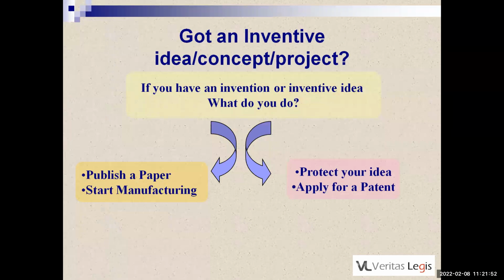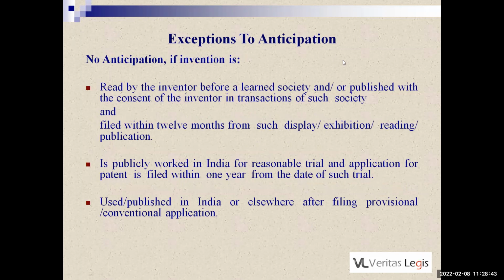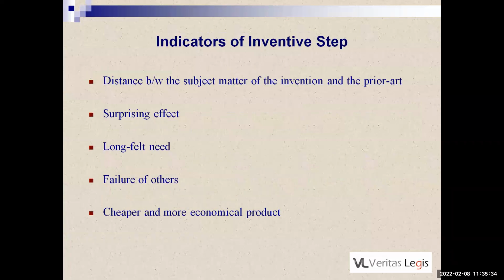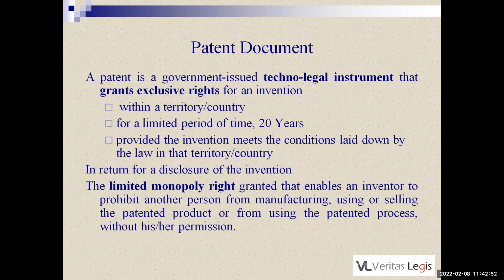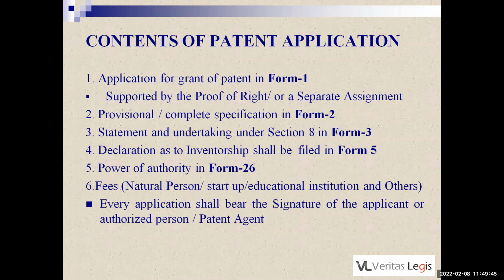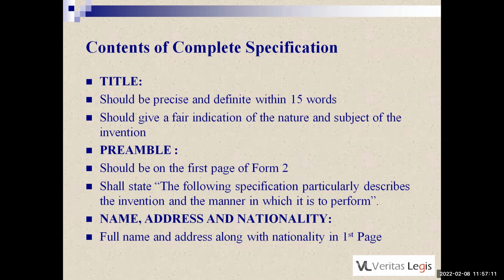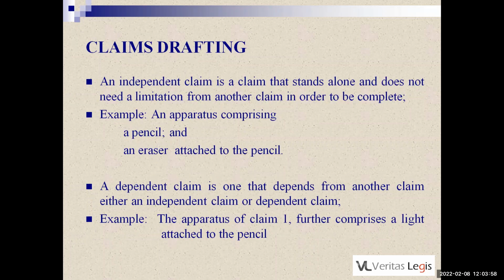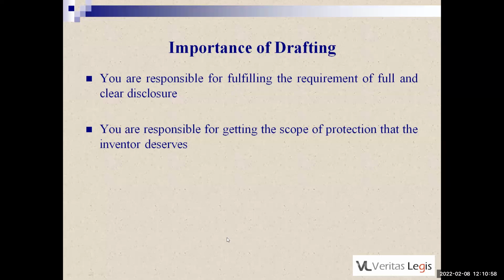Patent: Its Importance and Filling Procedure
Topic: Patent: Its Importance and Filling Procedure
Activity Date and Time: 8TH FEBRUARY, 2022, 11:00AM-12:00PM

The Institution’s Innovation Council in collaboration with DSW office, YMCA of the University has organized seminar on “Patent: Its Importance and Filing Procedure” for students of JCBUST. This event was organized to create awareness about IPRs, especially patents and trademarks rights among students and faculty members of JCBUST and to guide researchers/inventors in respect of patenting their inventions & to provide insight into practical applications of IP such as patent drafting, patentability search and freedom to operate search, validity/invalidity search, and evidence of use analysis. The seminar was aimed at sensitizing the participants towards Patents and its role in enhancing the quality of innovation and protection of ideas.
The session was organized on 8th February and was taken up by Dr. Kirti Gupta who is Registered certified Patent Agent and has more than 15 years of experience in handling patents, trademarks, copyrights and designs throughout India and abroad. She talked about various aspects of Patents, process of patent protection, parts of a patent application, aspects relating to conducting patent searcher, preparing patent applications, Infringement analysis and Enforcement of patents with Case Laws. Dr. Kirti suggested that  document preparation requires healthy discussions between the inventor and agent. For inventors, a good understanding on patent writing style can greatly facilitate the documentation process. Before filing the patent application inventor must be sure about that the subject is eligible for patent protection, the invention has something new, the invention is not obvious and is not easily predictable from general consensus, and the invention has practical application. Dr. Kirti emphasized on cultivating the innovative environment in the university which can help in generating the IP as well as startups in the university.